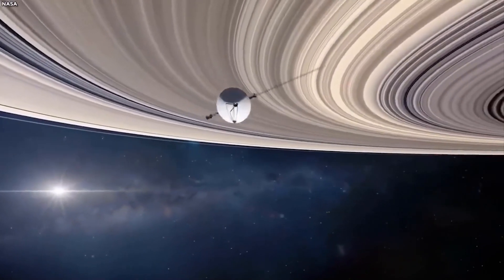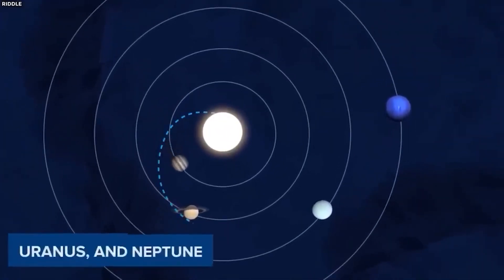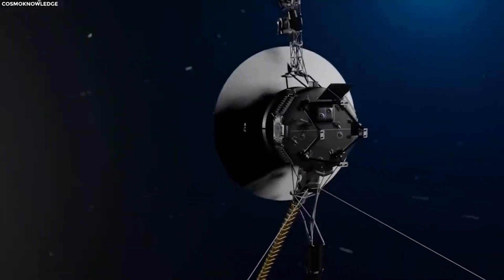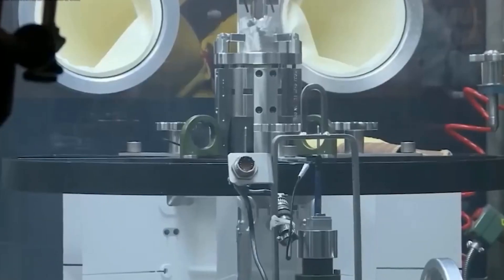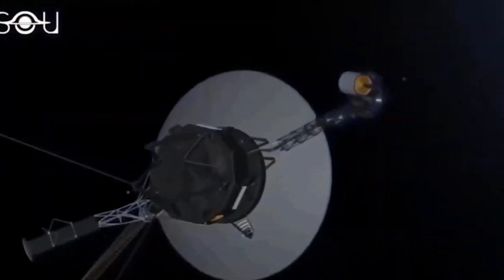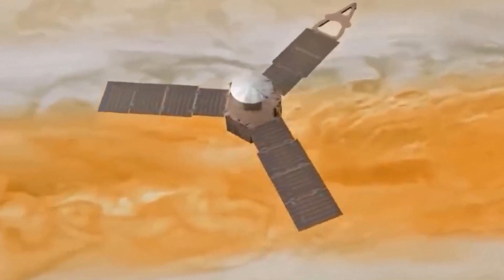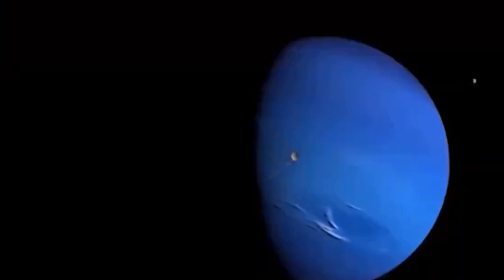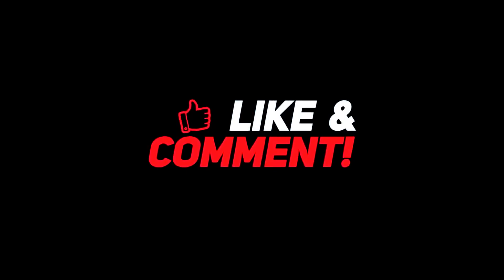NASA Warns Us That Voyager 1 Made An Encounter in Deep Space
In the vast cosmic expanse beyond our solar system, a remarkable journey unfolds as NASA's Voyager 1 spacecraft ventures into the uncharted realms of deep space. A harbinger of human curiosity and technological achievement, Voyager 1, launched in 1977, has embarked on an odyssey that transcends the boundaries of our heliosphere, delving into the cosmic tapestry that envelops our home in the cosmos.

Recently, NASA has issued a solemn warning, alerting the world to a momentous encounter that Voyager 1 has made in the depths of interstellar space. The intrepid spacecraft, now over 14 billion miles from Earth, has become humanity's envoy to the unknown, transmitting invaluable data and images that challenge our understanding of the interstellar medium.

This unprecedented encounter raises profound questions about the nature of the cosmos and our place within it. As Voyager 1 traverses the interstellar expanse, it confronts cosmic phenomena previously unseen by human eyes. NASA scientists are meticulously analyzing the data transmitted by the spacecraft, unraveling the mysteries of interstellar magnetic fields, cosmic rays, and the ambient plasma that fills the void between stars.

The implications of Voyager 1's deep-space encounter are far-reaching, inviting us to contemplate our existence in the context of the broader universe. It serves as a testament to human ingenuity, perseverance, and our collective aspiration to explore the cosmos. In a world captivated by the wonders of the universe, Voyager 1's celestial sojourn beckons us to ponder the mysteries that lie beyond the limits of our solar system.